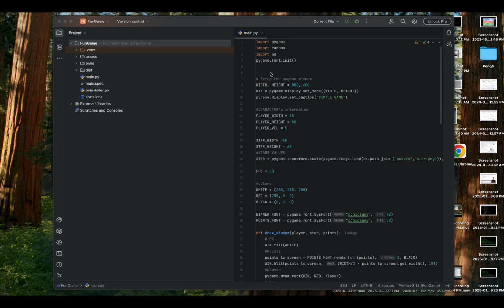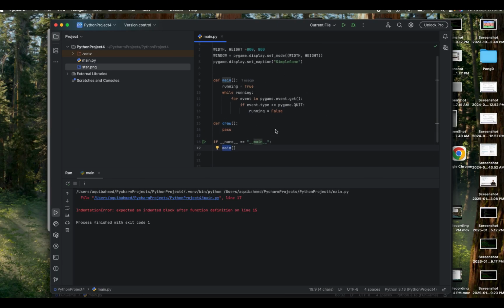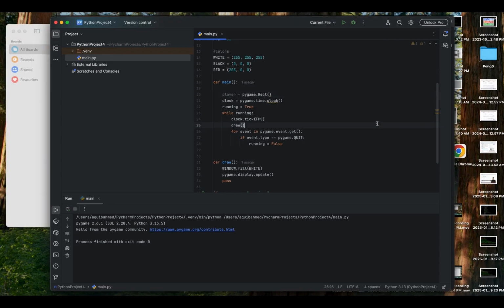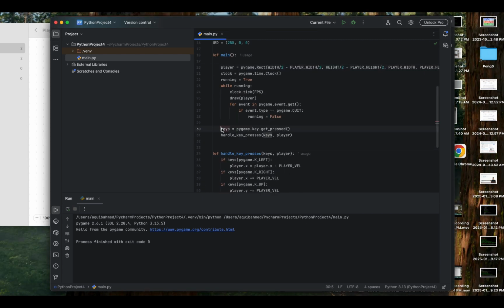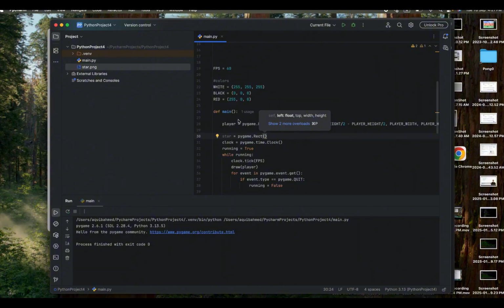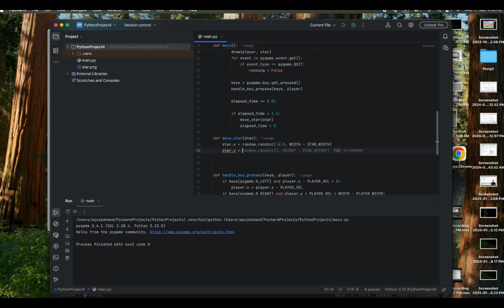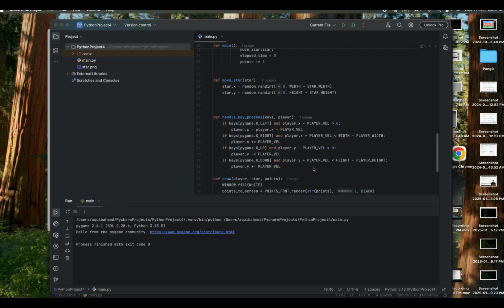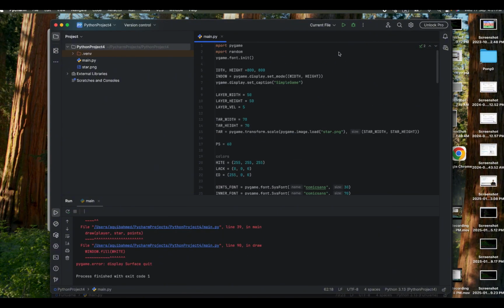Simple game with pygame and python for beginners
Bismillahir Rahmanir Raheem

(In the name of God, the Most Gracious, the Most Merciful)

Learn with me as I walk you through my very first tutorial showing you how to make a simple game in pygame using python.

I learned most of my stuff from Tech With Tim (   / @techwithtim  ) and decided to share my knowledge with you all. I hope you enjoy the tutorial!

Timestamps:
0:00 The game
1:19 Setup and the game loop
5:20 Calling the main function
7:31 Create the player
12:02 Moving the player
19:49 Create the star object
25:21 Move the star
27:26 Star and player collision and points
32:27 Winning Condition